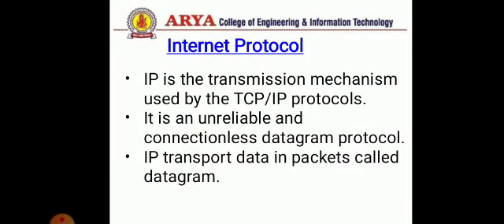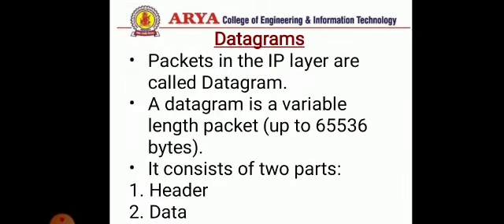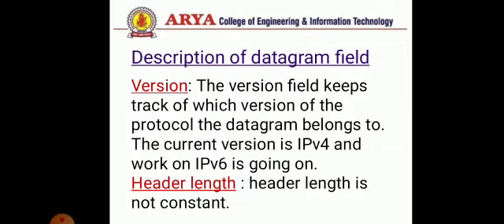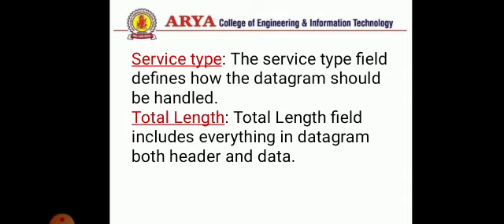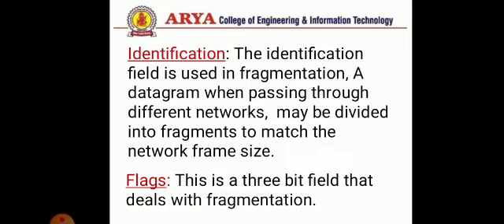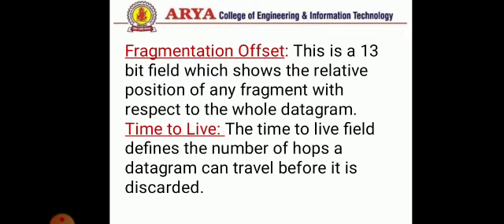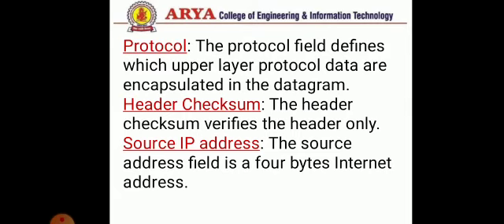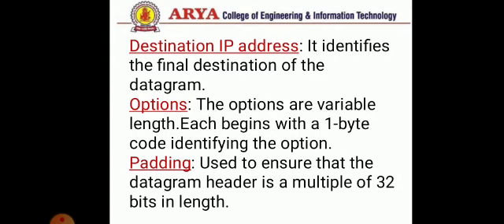EC-KHUSHABOO DHADHICH-COMPUTER NETWORKS-INTERNET PROTOCOL